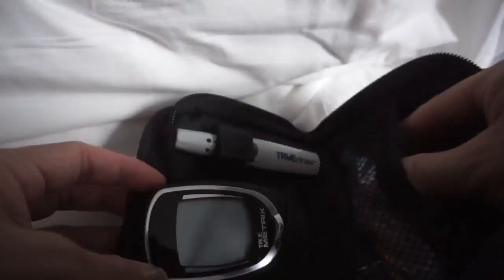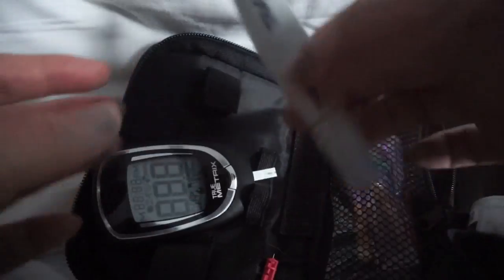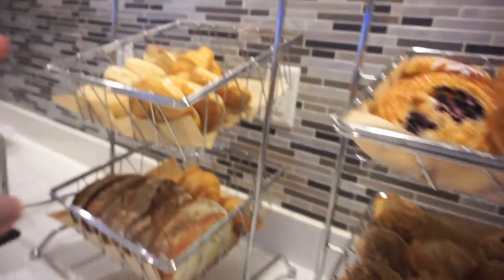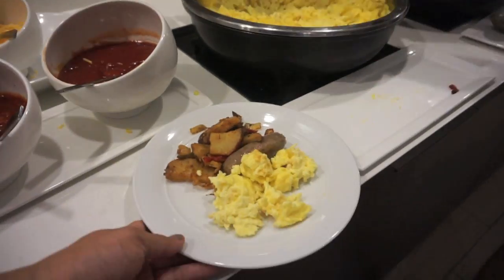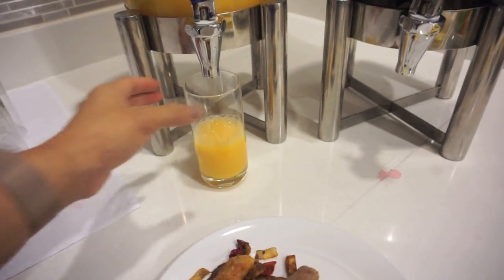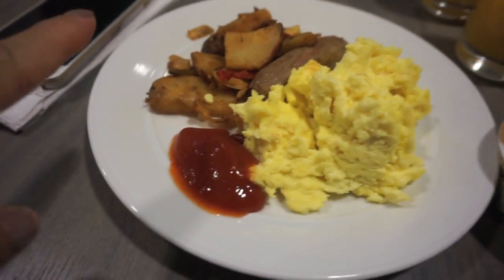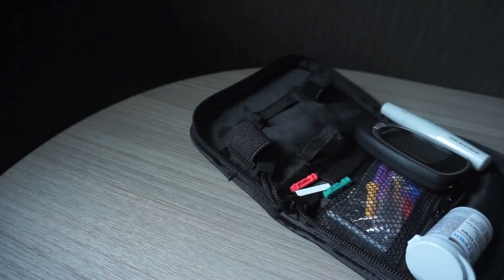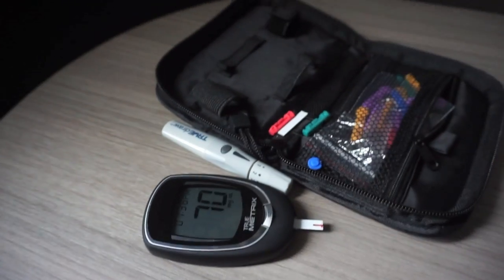GESTATIONAL DIABETES | What I Ate in a Day + Glucose Checks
Hi everyone! So this video shows you what I ate in a day and how it affected my blood sugars. I also talk about some of the affects of gestational diabetes on mother and child. I believe this not only applies to mothers with gestational diabetes but those suffering from Type 2 Diabetes in general. I hope you all enjoy!

MAKEUP I'M WEARING TODAY:

FACE:
Shiseido Ibuki moisturizer
Makeup Forever Ultra HD foundation stick 123=Y365
Maybelline Fit Me Concealer 25 medium
NYX HD Finishing Powder banana (to set under eyes)
Too Faced Chocolate Soleil Bronzer medium/deep
Becca Pressed Highlighter champagne pop
MAC Mineralize Blush

EYES:
Anastasia Modern Renaissance
- transition : Burnt Orange
- crease: Red Ochre
- deepen outer V : Antique Bronze
- lid : Primavera, Vermeer
- bottom lash line (smoke) : Golden Ochre
- bottom lash line (tight, outer corner) : Antique Bronze
- inner corner highlight : Becca champagne pop
Too Faced Better Than Sex Mascara
Cover Girl Clump Crusher water resistant black (bottom lashes)

BROWS:
Anastasia Tinted Brow Gel brunette
Anastasia Brow Wiz chocolate

This channel actually started as a medical school blog in order for 5 medical students to keep in touch during clinical rotations third and fourth year. Along with my youtube videos, my friends still post regularly - they give great advice and vivid personal experiences. I think you all would really enjoy it.